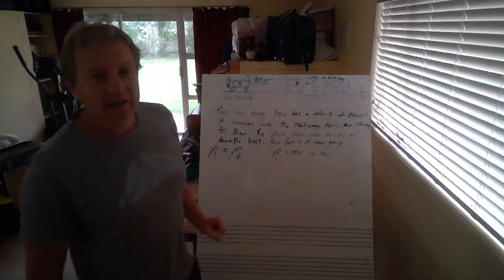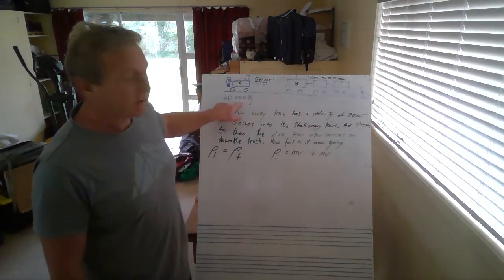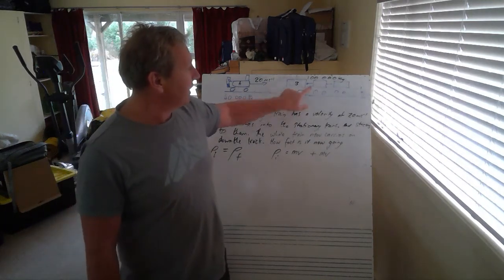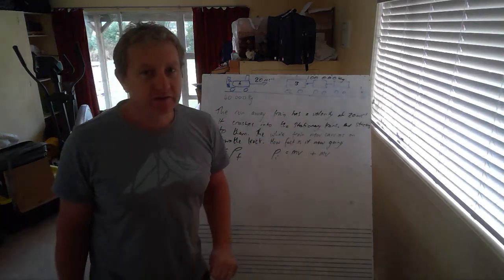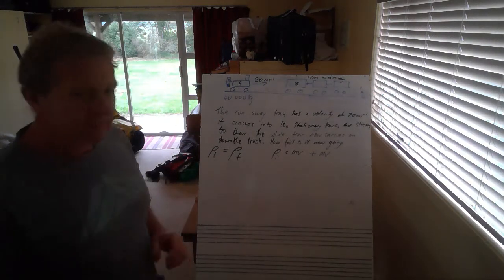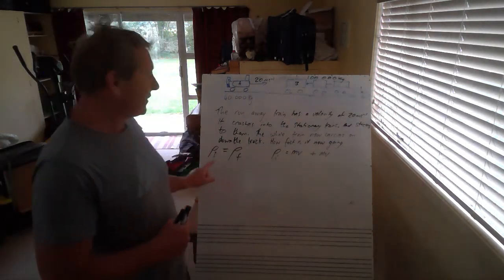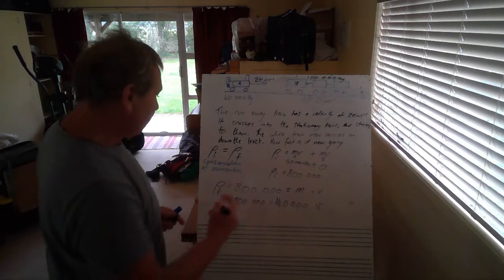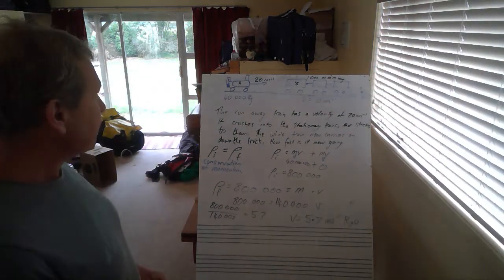runaway train board (L2PHYS)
Example conservation of momentum question for L2PHYS